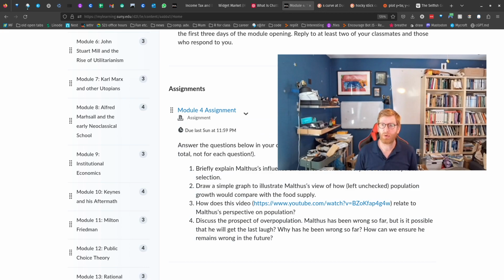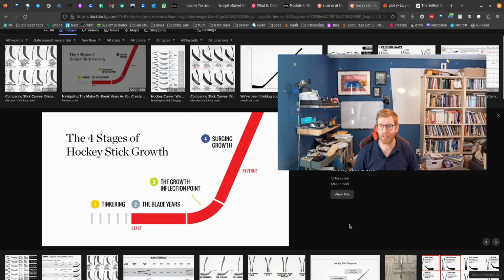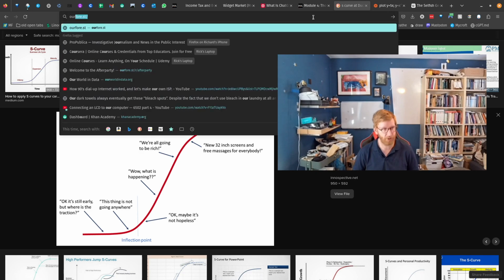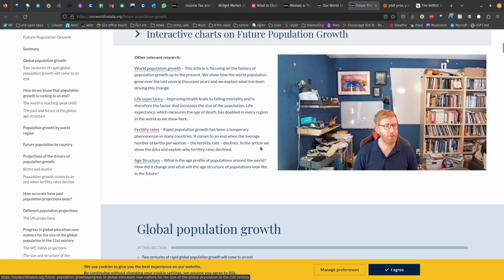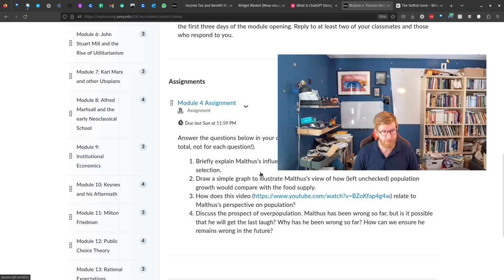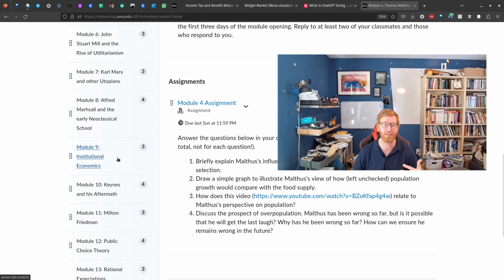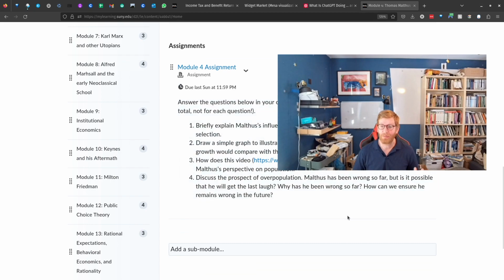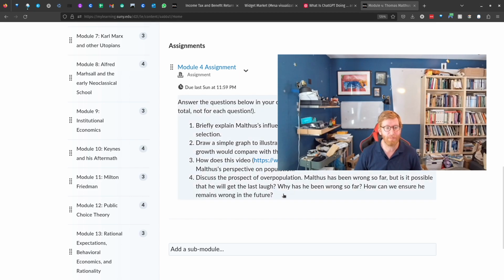ECO 330 - Module 4 assignments response